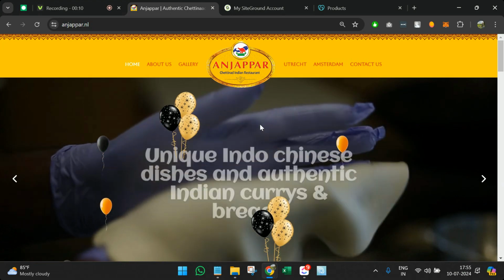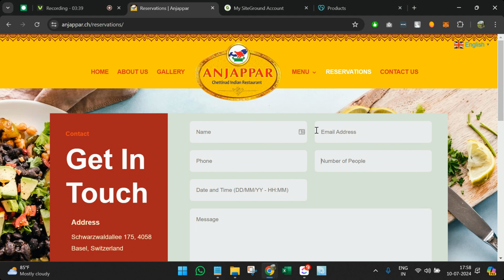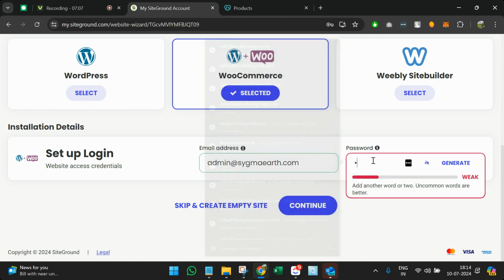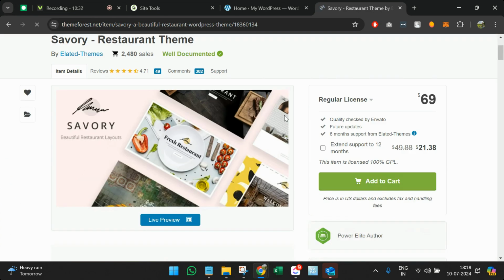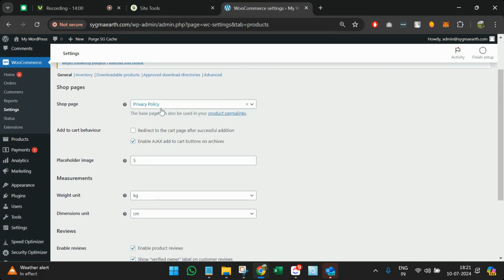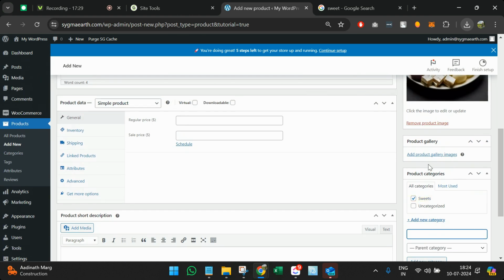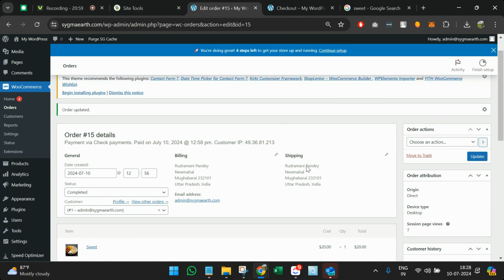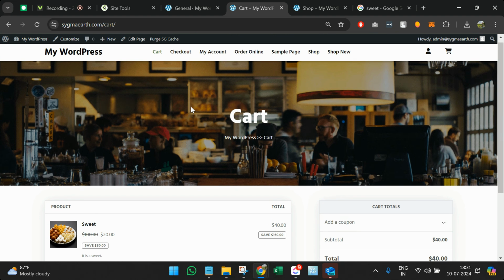Restaurant Website using WordPress | Online Food Ordering 2024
In this video, we will learn how to Build an Online Food Ordering Restaurant Website using WordPress.

What is the need for a Restaurant Website?
A restaurant website can be a useful tool for sharing information with customers, promoting the business, and providing services. Some benefits of a restaurant website include Visibility, Brand image, Information, Services and Affordability.

How can you build your own restaurant website?
Creating your own restaurant website using WordPress involves several steps:
1. Buy a domain using Godaddy
2. Buy hosting using Siteground
3. Setup WordPress on Hosting
4. Connect Domain and Hosting
5. Install a Theme or Pluing: e.g. Online Food Delivery & Pickup
6. Setup the content for the restaurant